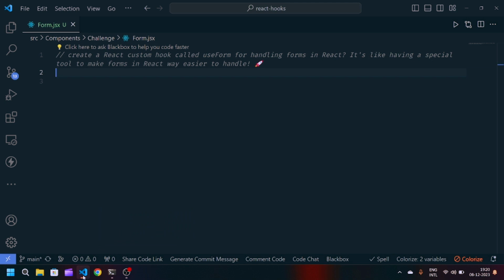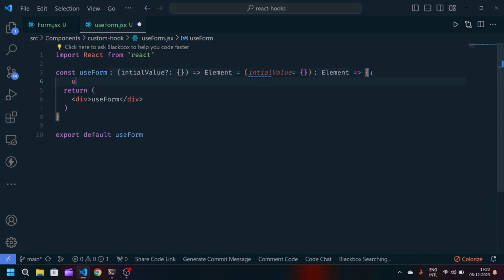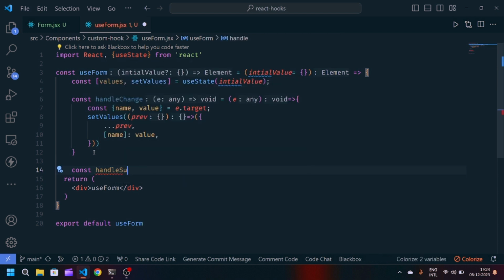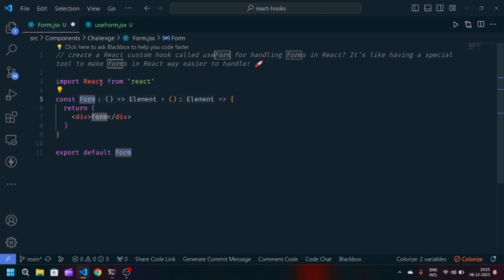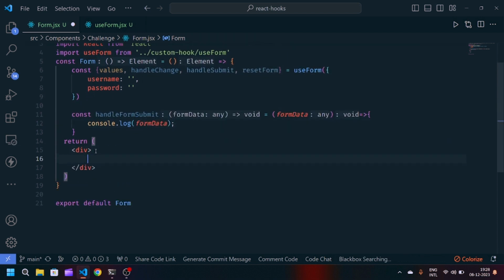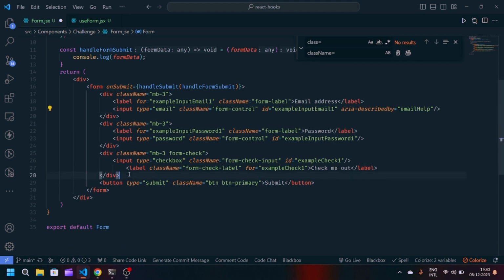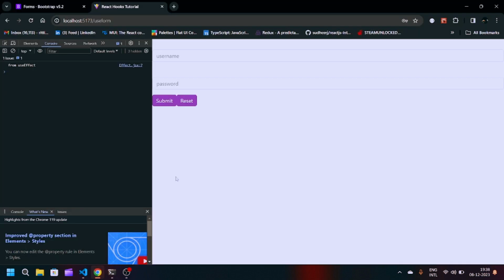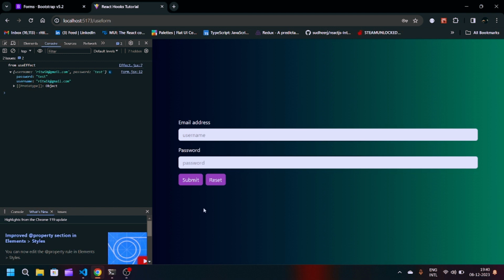#15 React Js Challenge Day 15 | useForm Custom Hook in React Js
Your Quaris -
useform
useform react
useform hook
useform react hook
useform react custom hooks
useForm custom hook in react js
react developer
react challenge
custom hook in react js in hindi
useform hook react
react js advanced interview questions and answers
understanding react js
react js project tutorial
react hooks
forms in react js
authentication in react js
reactjs tutorial for beginners
components in react js
getting started with react js
react login page
login page in react js
react hooks tutorial
react to hook
callback function javascript